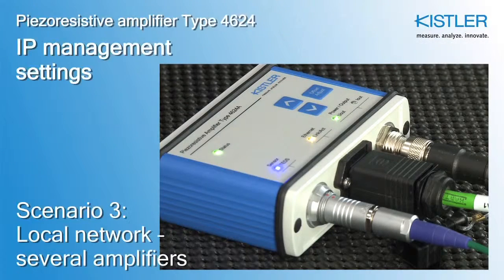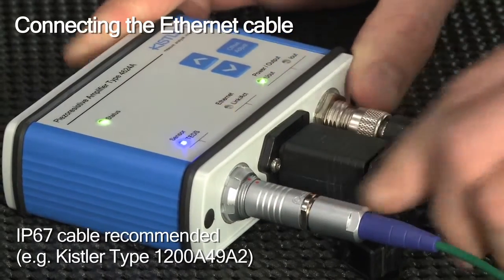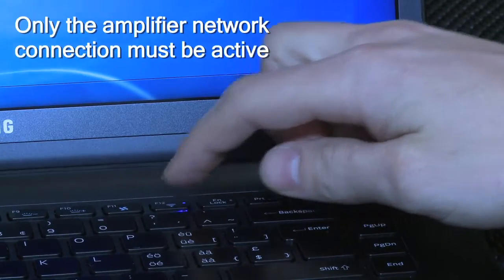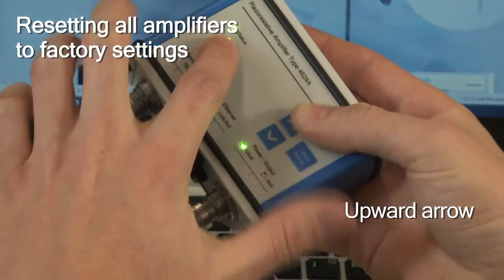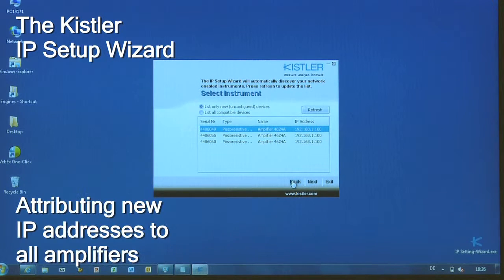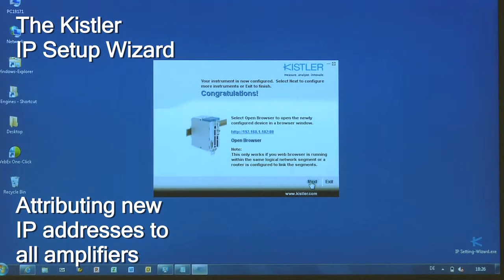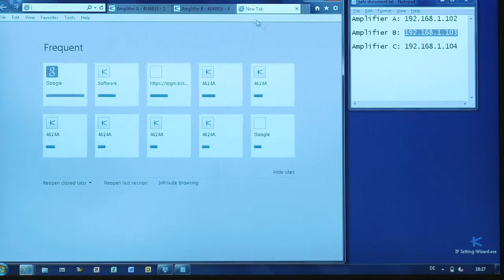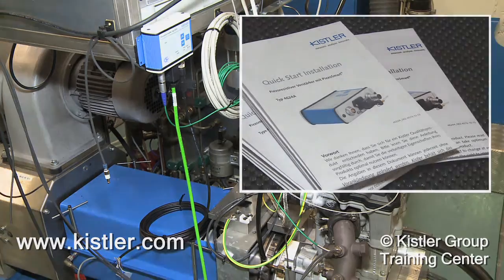How to connect a piezoresistive charge amplifier – part 4: LAN connection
The one-channel charge amplifier for piezoresistive sensors 4624AK is a universal device. In this tutorial, we show you how to connect multiple devices with an Ethernet switch within a local network.

There are three standard scenarios for using the charge amplifier:
3) You want to connect several devices within a local network – as described in this video.

In order to connect multiple charge amplifiers for piezoresistive sensors 4624AK with an Ethernet switch, you have to reset all devices to factory settings as in scenario 1). Second, you need to download the IP setup wizard from the Kistler website as in scenario 2). After connecting the devices with the switch and your PC, you can change the IP addresses of all connected devices manually via the software. To get direct access to each connected amplifier, just enter the given ID in your web browser.